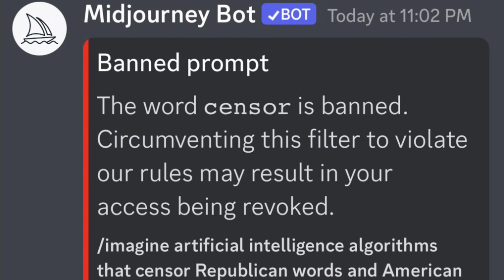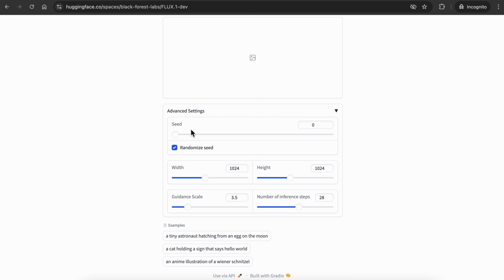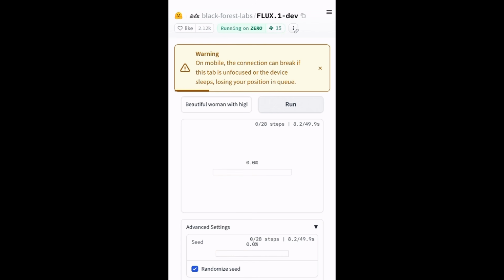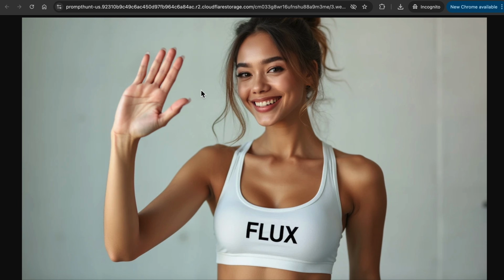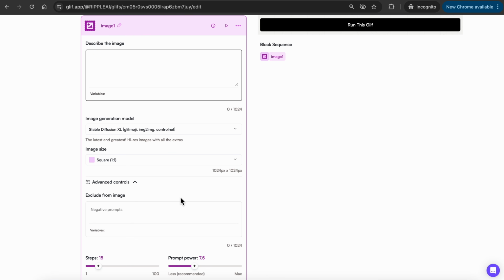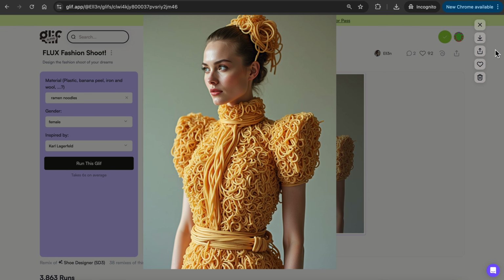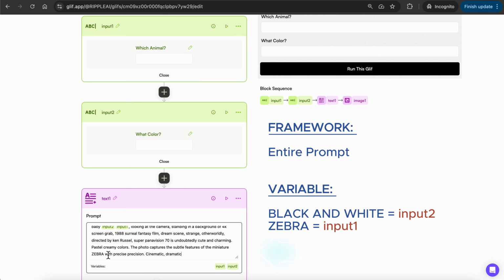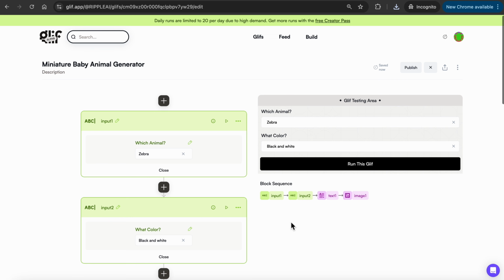This NEW AI Image Generator Changes EVERYTHING!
🚀 Are you looking for a YouTube Community to help you grow or start your channel? 🚀    Two Chapters Ahead Community gives you the complete roadmap to build, scale, and monetize your audience with proven strategies and expert coaching.

Learn how to use Flux Pro for FREE.  Use this AI Generator to generate stunning AI images & Models with Flux AI for your business, social media marketing, Shopify store, YouTube thumbnails, affiliate marketing, Amazon FBA, email marketing and more to help you earn online.

Flux AI is the free and uncensored AI text to image generator that is all the hype right now. Many early reviewers are saying that it’s better than Midjourney and Stable Diffusion's Fooocus in terms of processing complex prompts, texts and generating details like fingers. Why don't you be the judge?

Join us on a journey where we dive into the world of making money online with AI tools.

From generating AI marketing material to utilizing AI tools for content creation and e-commerce, you can now leverage artificial intelligence for your online business with the free AI tools available.